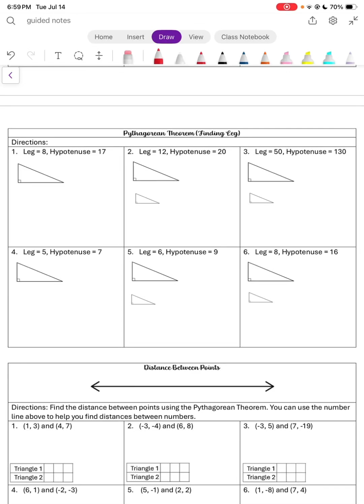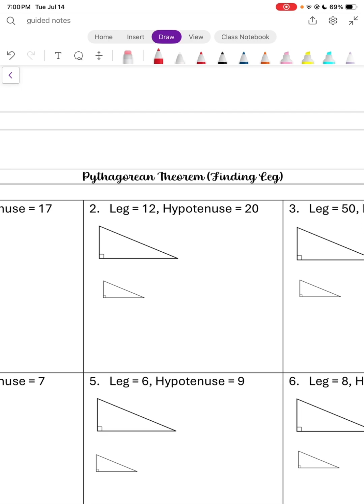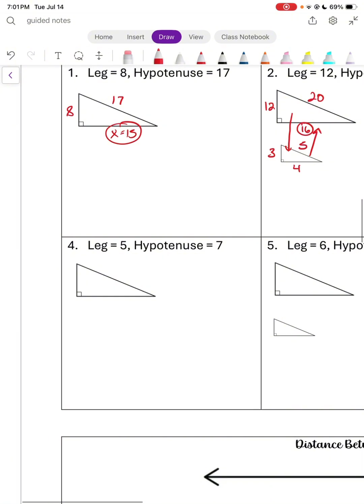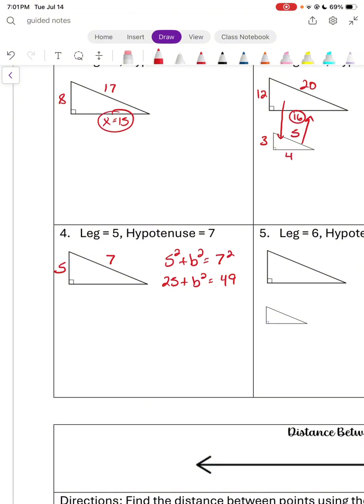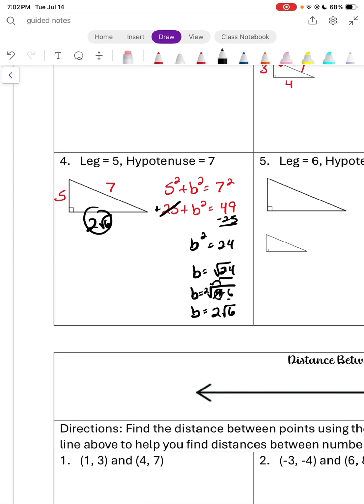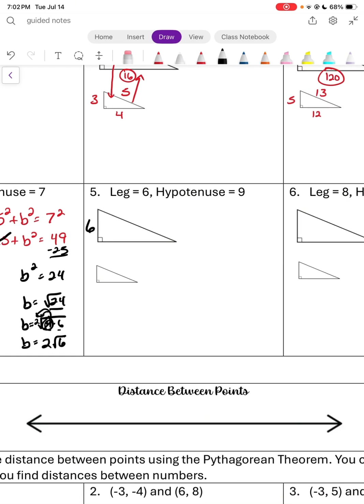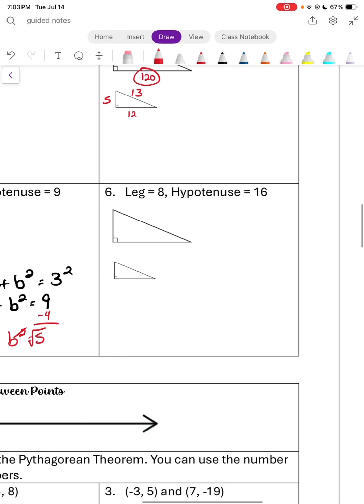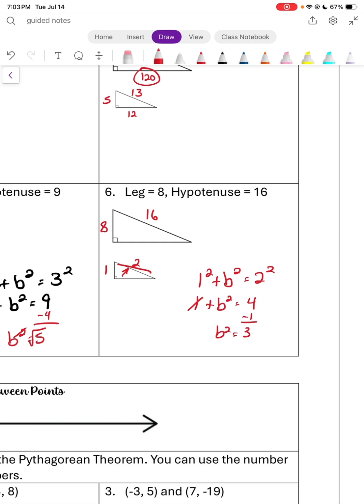Pythagorean Theorem (Finding Legs using Scales)